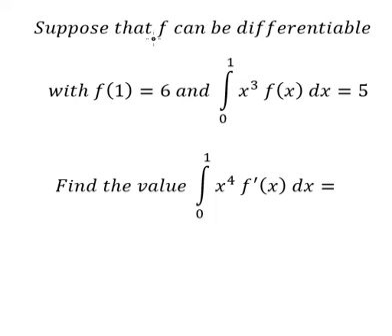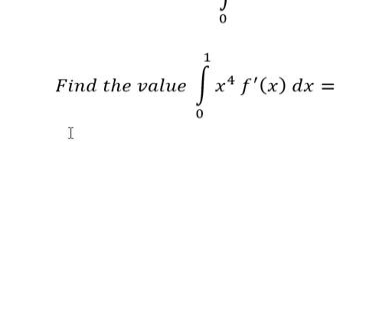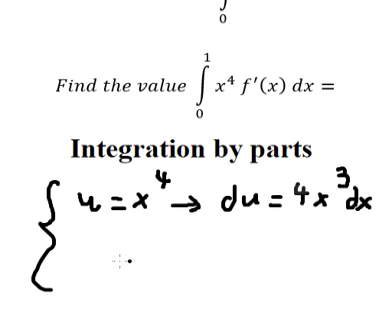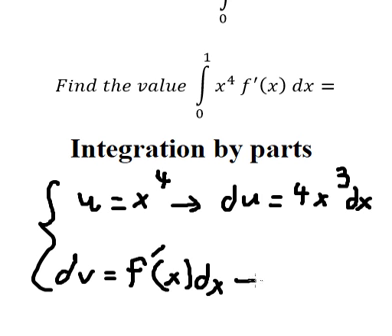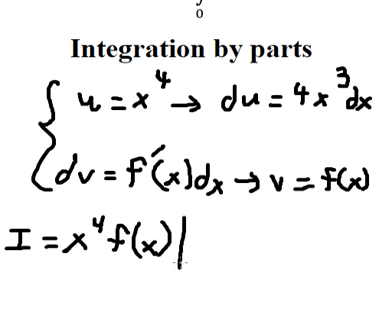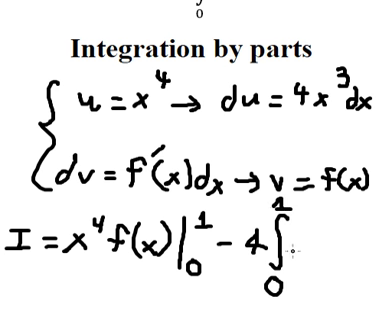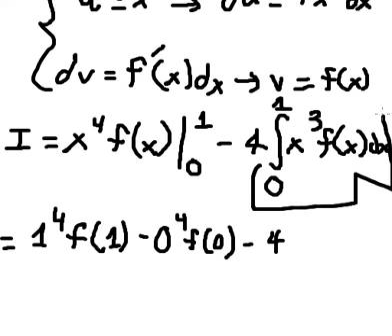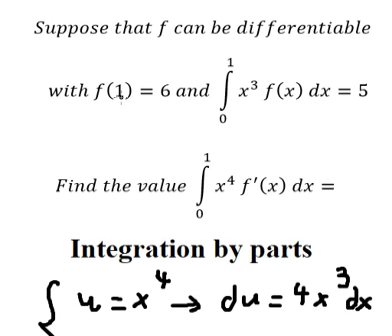Suppose that f can be differentiable with f(1)=6 and ∫ x^3 f(x) dx=5. Find the value ∫x^4 f'(x)dx=